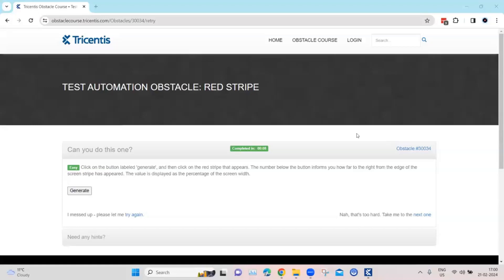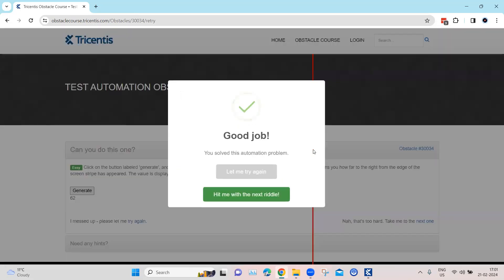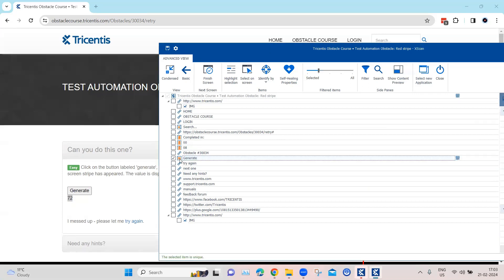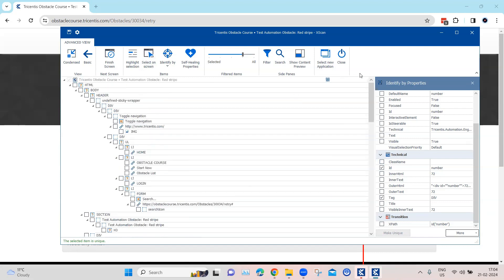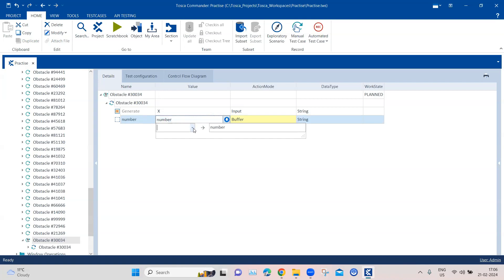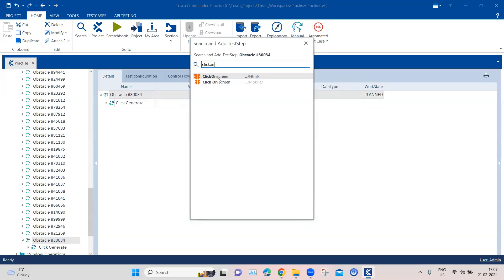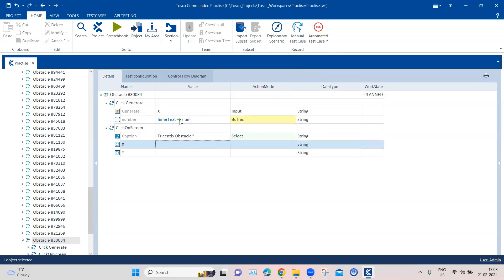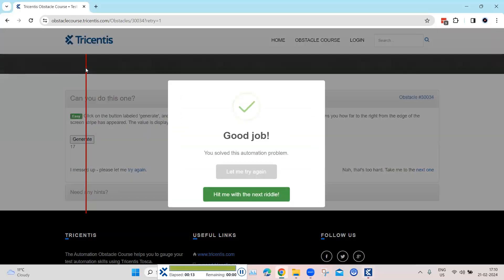Tosca Tutorial | Lesson 136 - Click On Screen | XModules | Screen Width | Obstacle 30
Step-by-step guide on how to click on the screen based on coordinates generated by the application

Test Automation Obstacles for Tosca:

Obstacle Details:
Name - RED STRIPE
Description - Click on the button labeled 'generate', and then click on the red stripe that appears. The number below the button informs you how far to the right from the edge of the screen stripe has appeared. The value is displayed as the percentage of the screen width.
Challenge - Click on screen based on width
Solution -  Use ClickOnScreen module